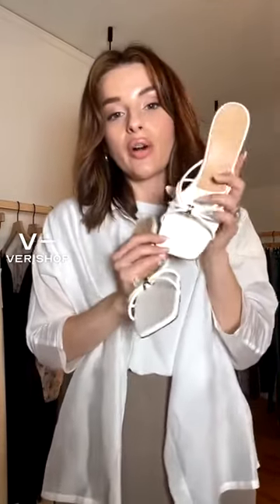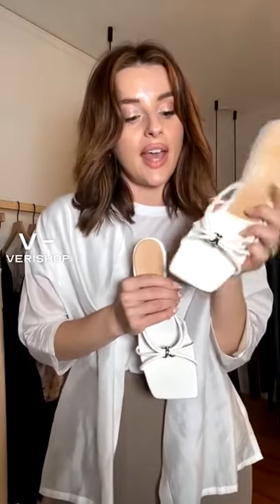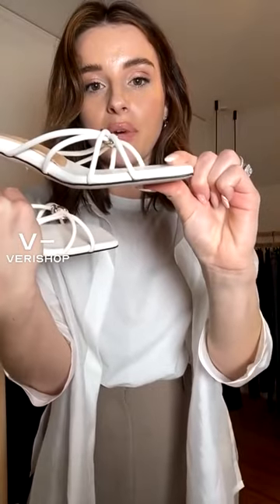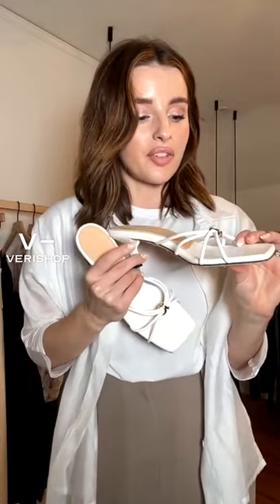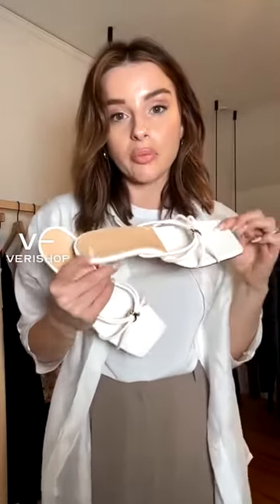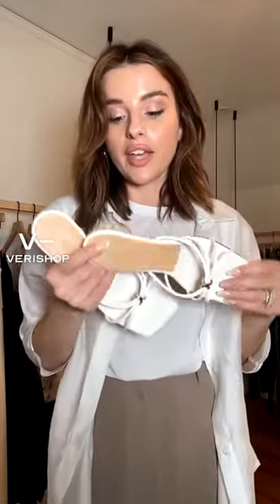Dear Frances Fan Sandal, Chalk Review